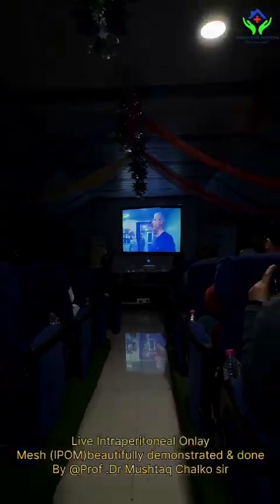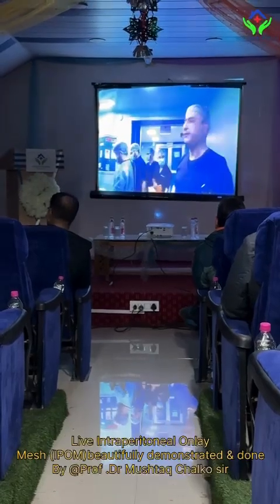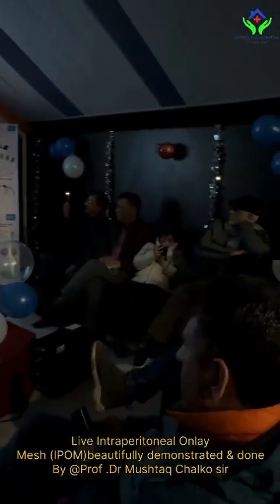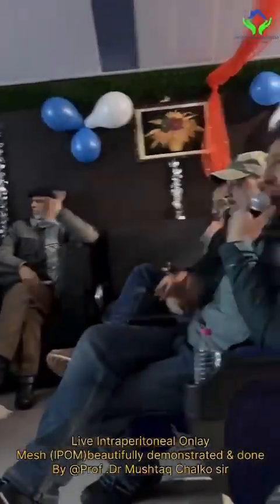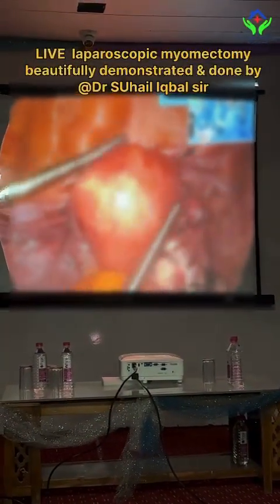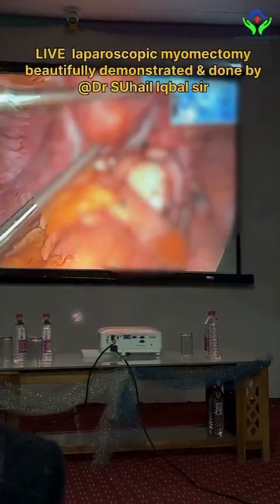Laparoscopic IPOM plus ;A live demonstration at North end hospital Bla by prof chalkoo